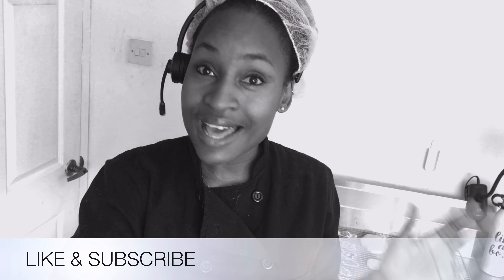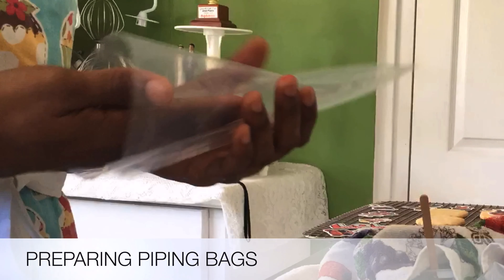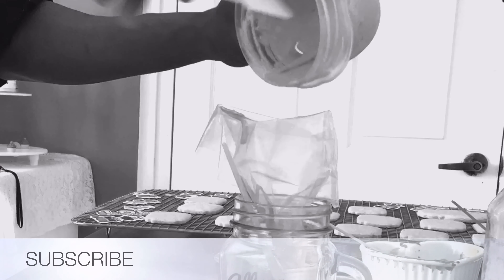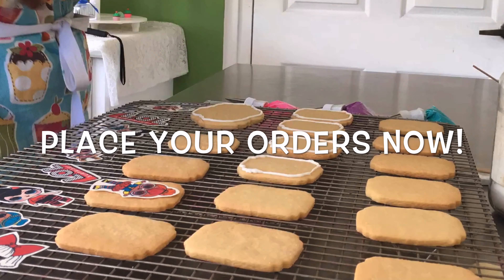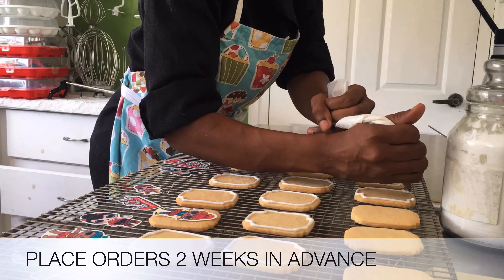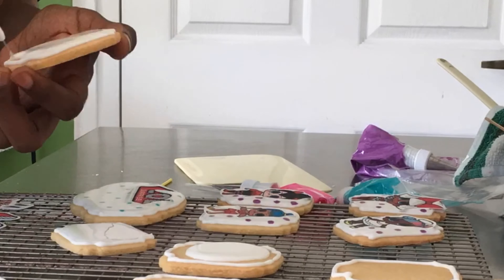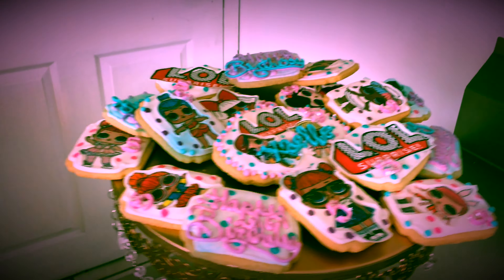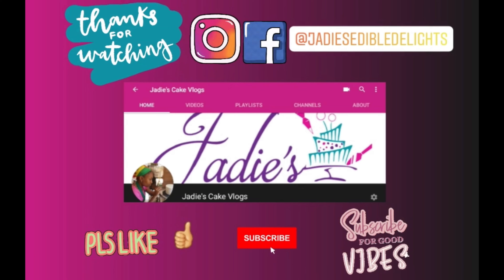GRENADIAN CAKE DECORATOR MAKES LOL SURPRISE SUGAR COOKIES | HOME BASED BUSINESS | Jadie's Cake Vlogs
In my last video we baked sugar cookies. Join me as we decorator them . The theme is LOL SURPRISE!

If you have questions about any product or service offered please send your inquiries to my instagram or facebook page linked below.